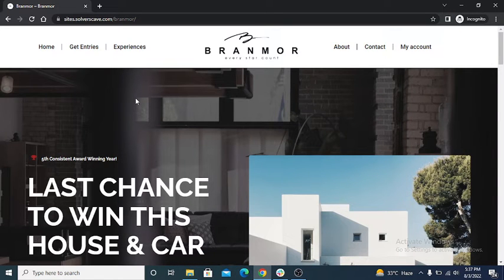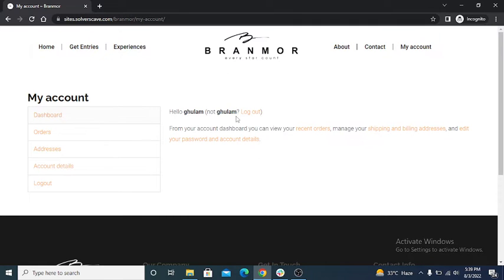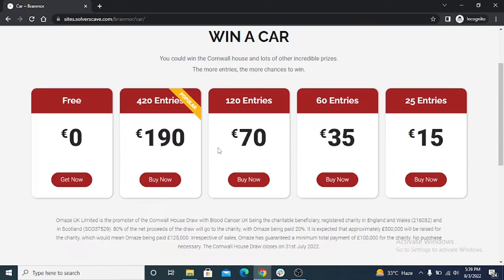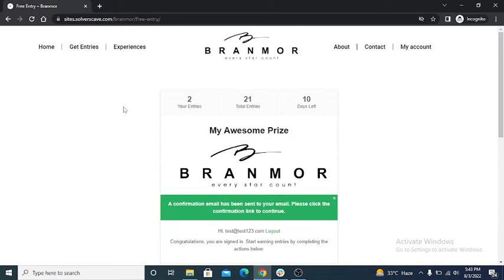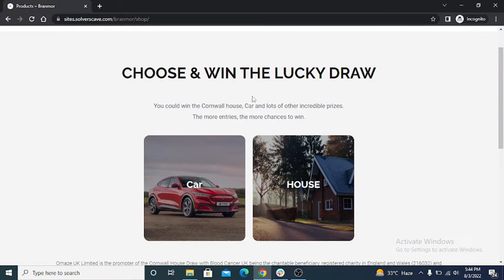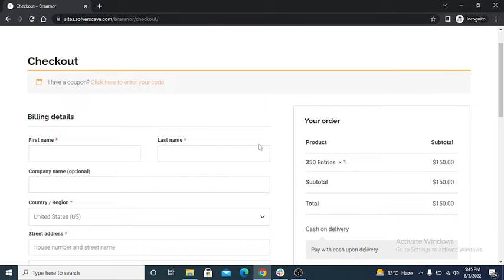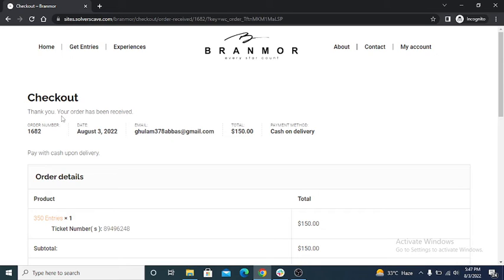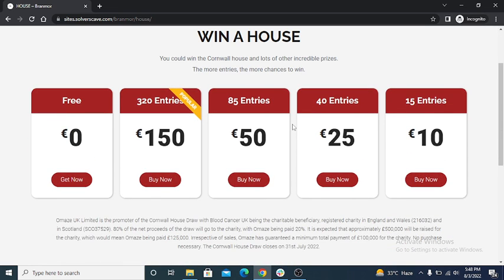Omaze Website - Revision